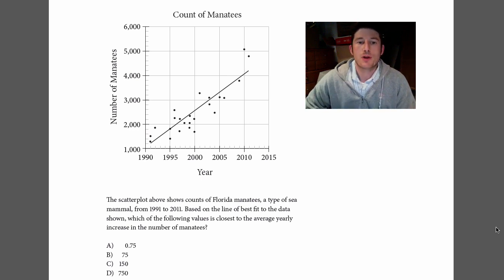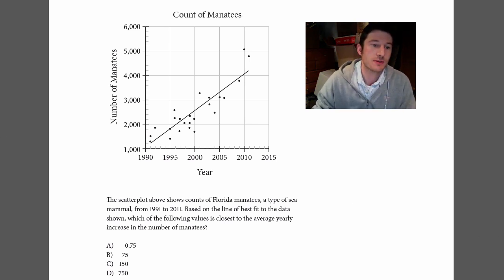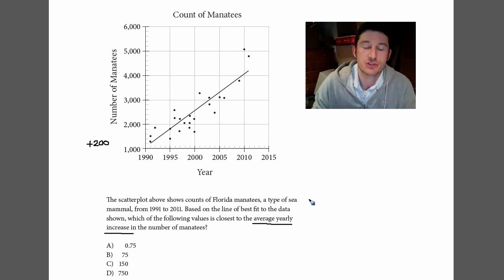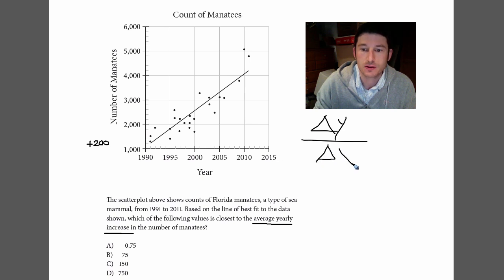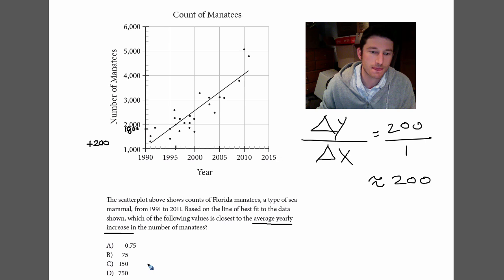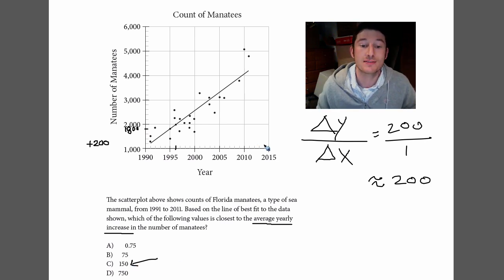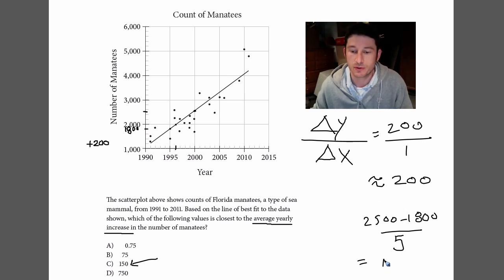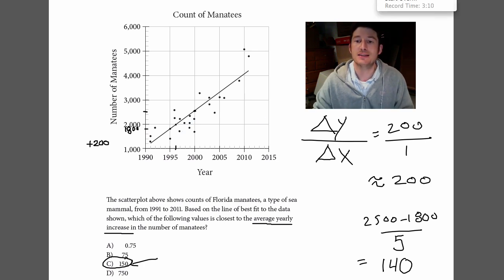The New SAT - Question #4 - Problem Solving & Data Analysis